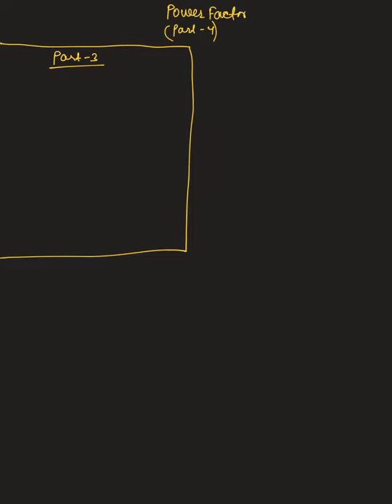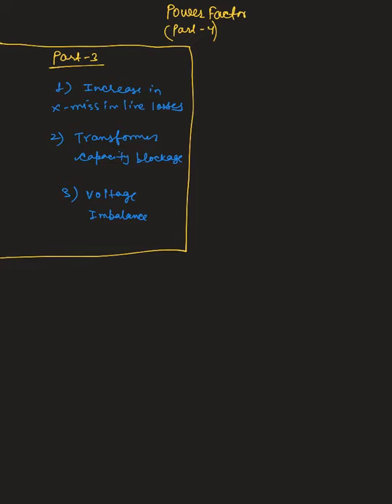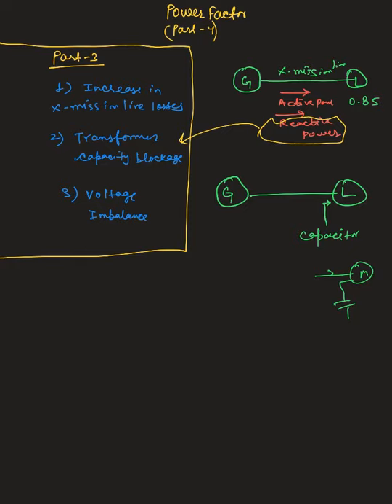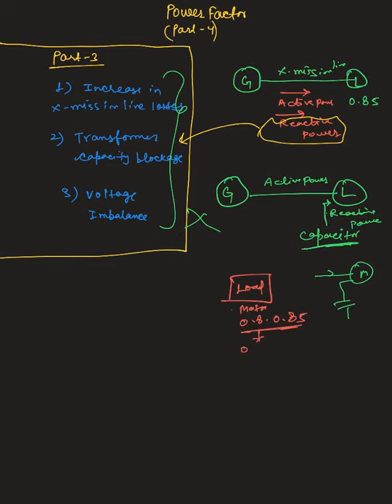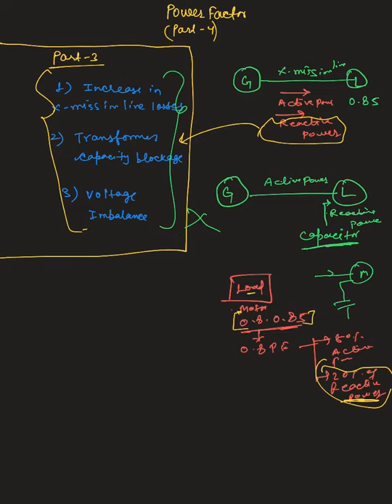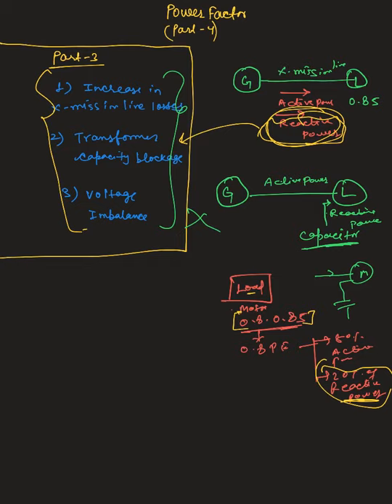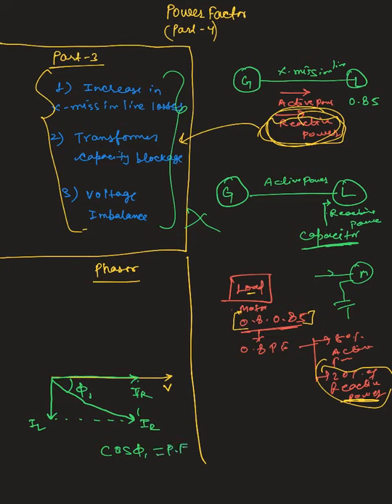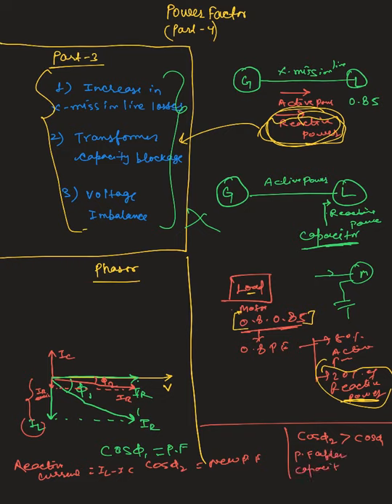Power factor (part-4)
This is part-4 of the power factor series. In this video, I talk about the ways to mitigate the problems associated with flow of reactive power in transmission lines.
I also explain a very important concept regarding power factor and reactive power.